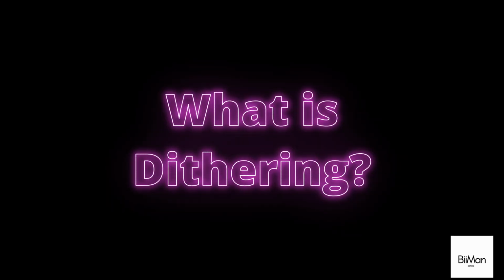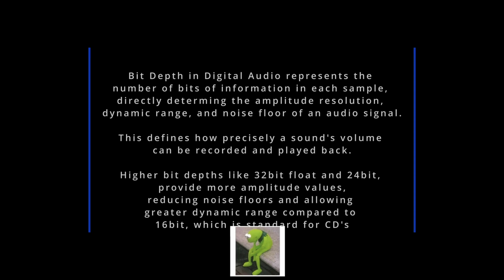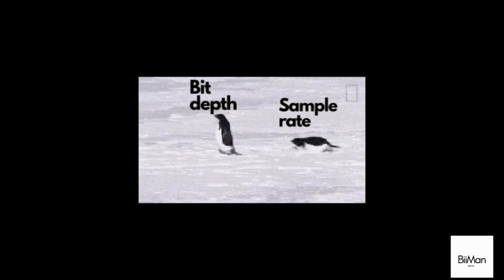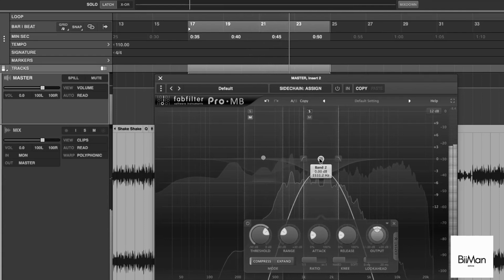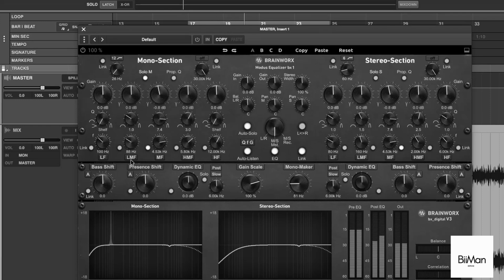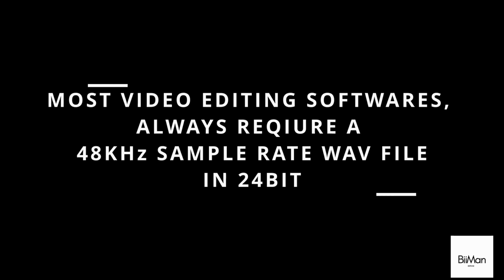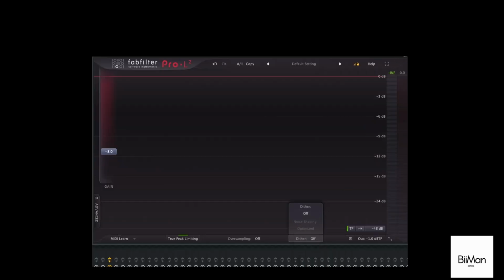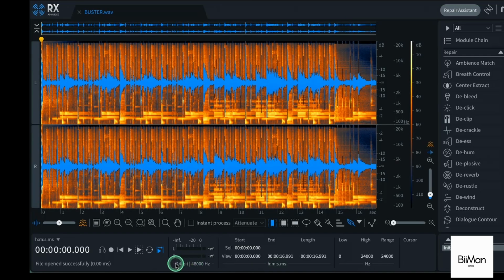Understand the 3 Key concepts behind Clean Recordings, Mixes and Masters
To never export files that distort again ever, understand dithering, bit depth and sample rate.

The loudness war is far from over. Watch this video and understand how the pros do it.

This Video serves as a guide and as a practical manual for audio engineers to navigate the complexities of bit depth, sample rate, and dithering during the mastering process.
Firstly, you understand that dithering is the essential addition of low-level noise to prevent quantization error and digital distortion, but it should strictly be applied only once when reducing a file's bit depth.
Secondly by breaking down a professional workflow, why a 16-bit, 44.1kHz file requires dithering for streaming platforms, while higher-resolution formats used for video or testing do not.
Ultimately, the video aims to demystify technical terminology so that creators can maintain audio fidelity without allowing "rabbit hole" research to stifle their artistic process.

👉 On a budget but still want to get your song professionaly Mixed and Mastered ASAP?

"Winner never quit."
BiiMan.